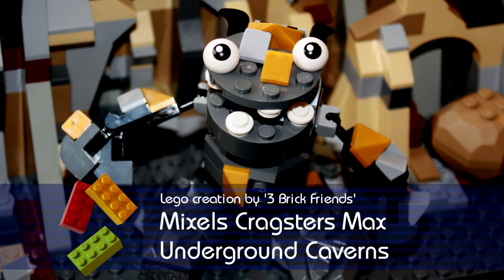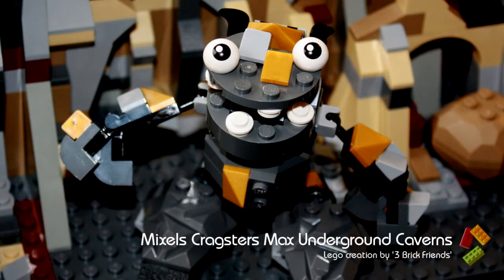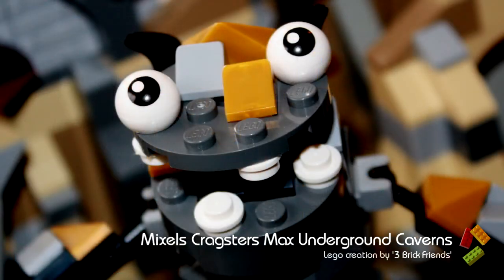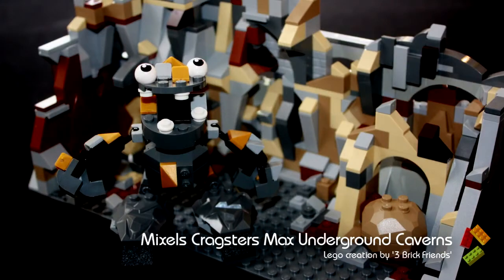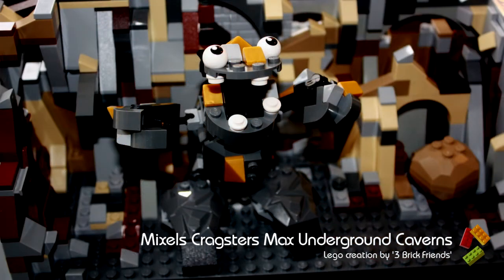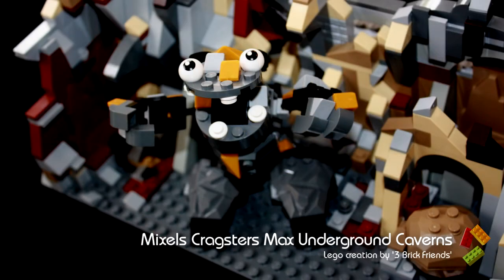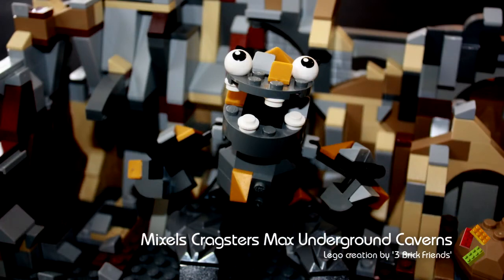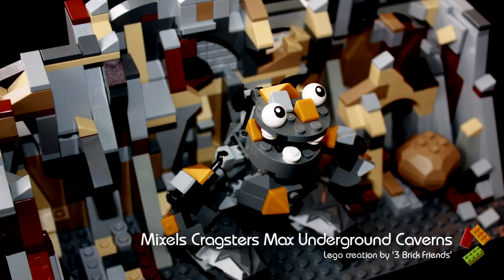Lego Mixels Cragsters Max - In Underground Caverns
This is a rocky landscape MOC for the Mixel Cragsters tribe.  They live underground in tunnels and caverns.  It features the Cragsters Max figure.